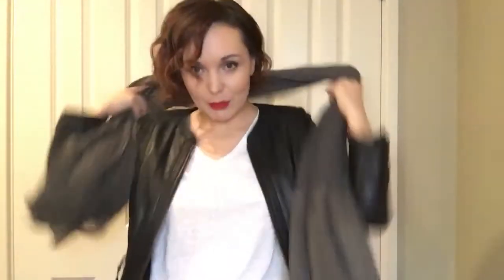How to wear scarves with leather jackets